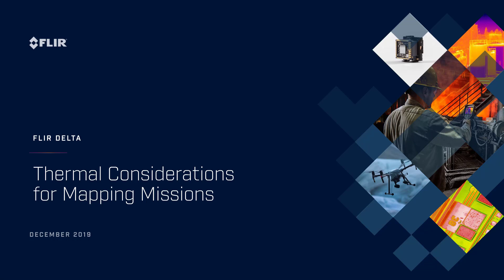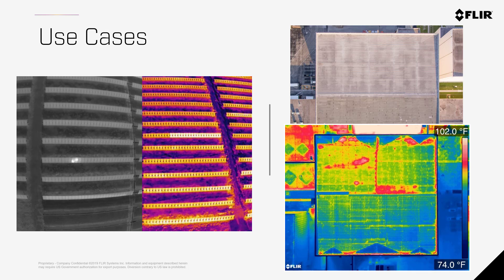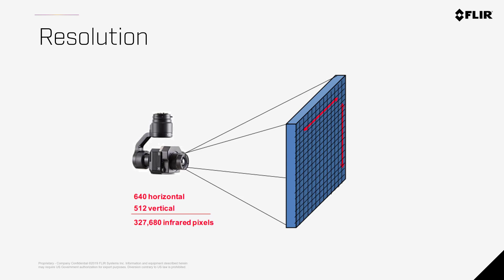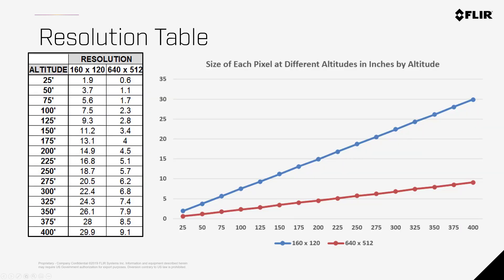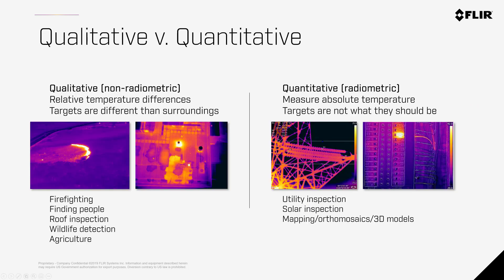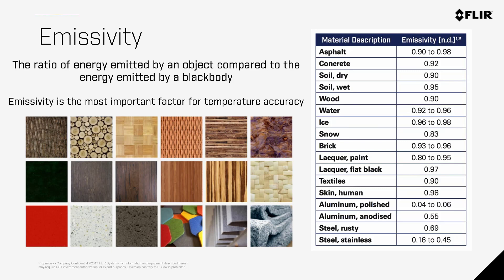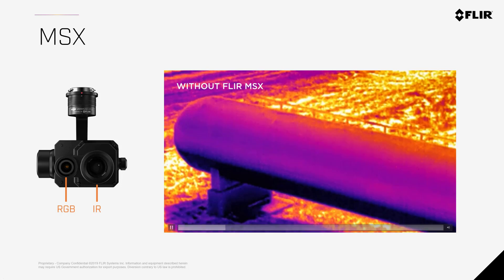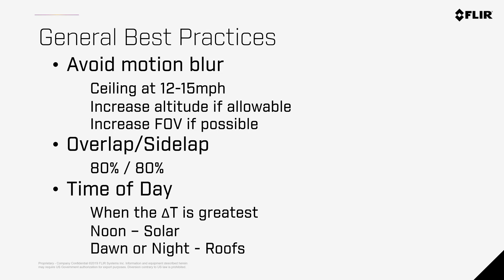Webinar: Mapping Extensive Areas with Thermal Drones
This video walks you through key considerations when conducting mapping missions with thermal drones. Learn how to recognize factors that may inhibit your mission or present challenges that can be overcome with the right approach.